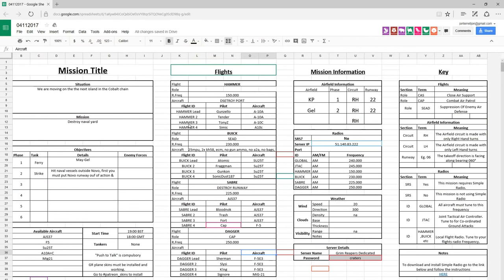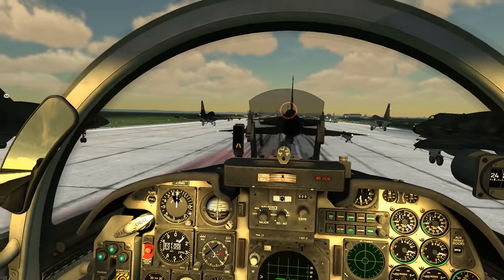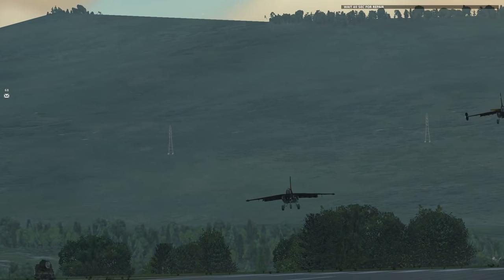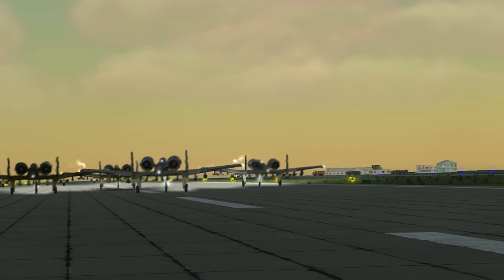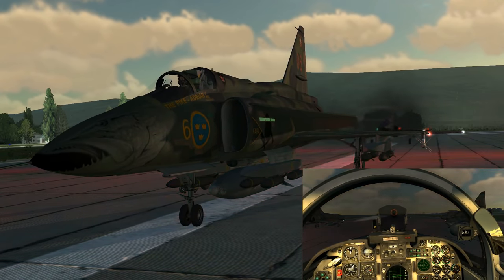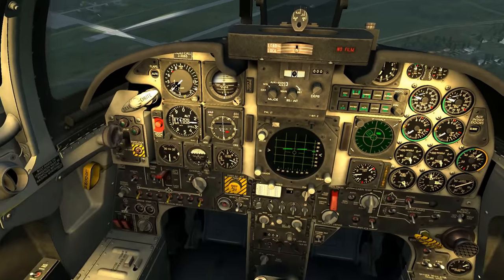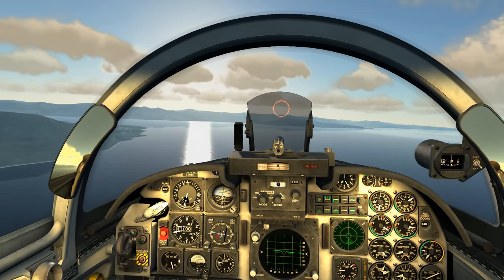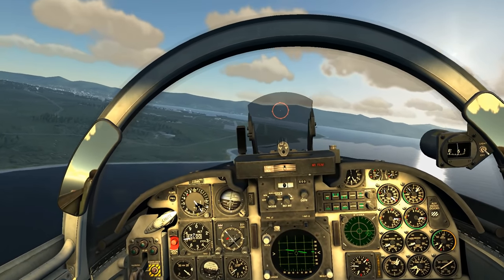Cobalt Spear Campaign: EXTREMELY TOUGH Naval Port Bombing Mission | DCS